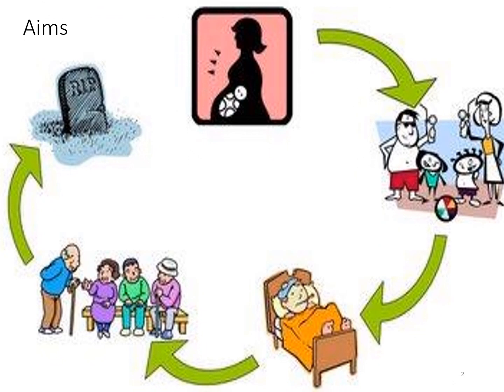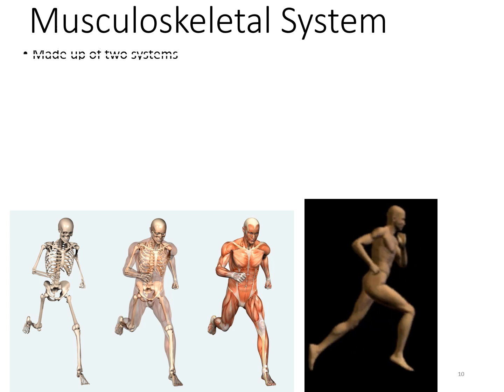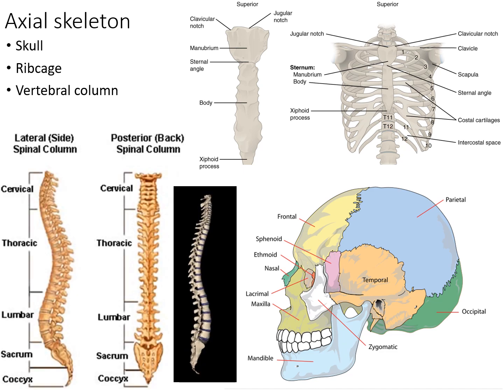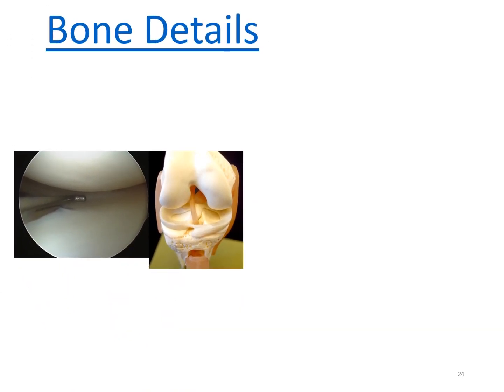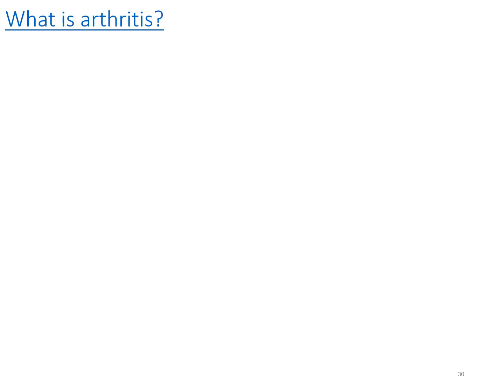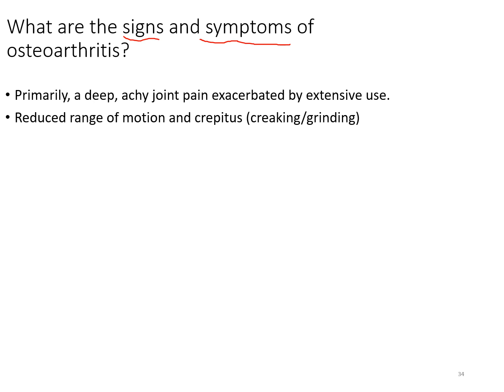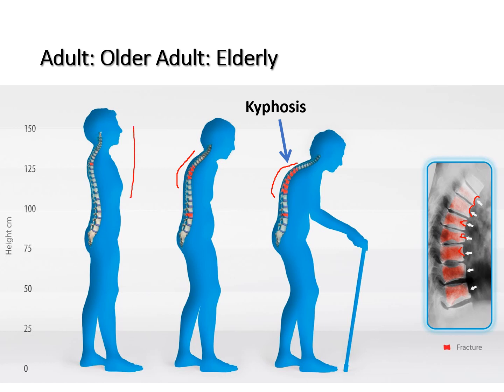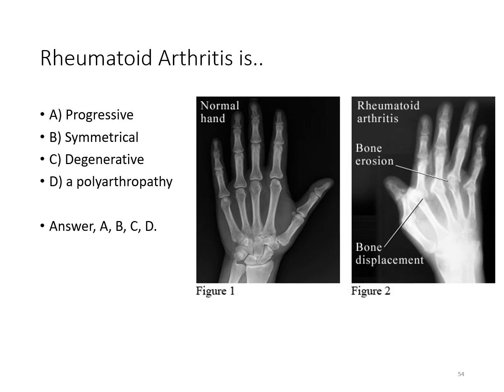Muskuloskeletal Seminar with voice 1